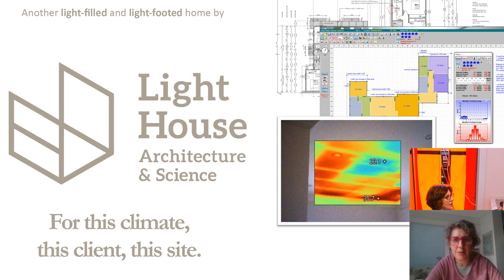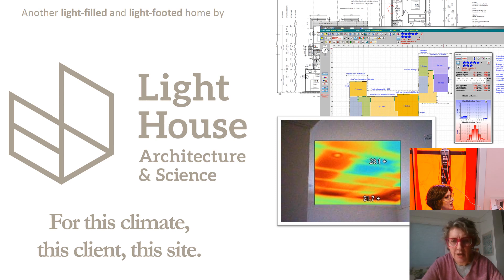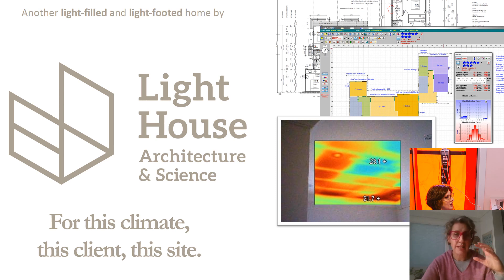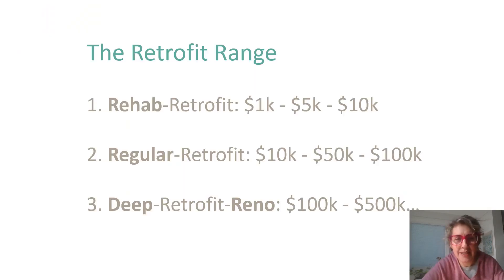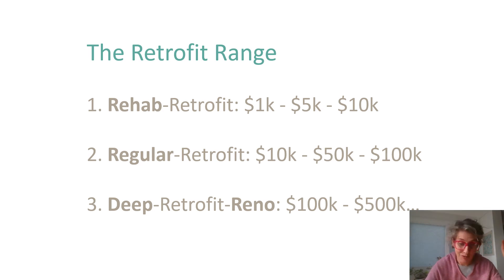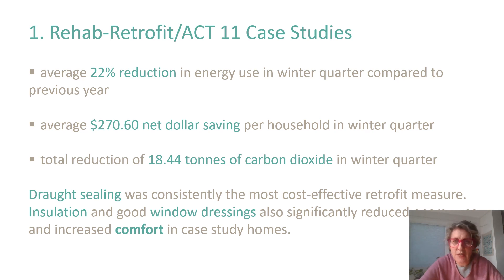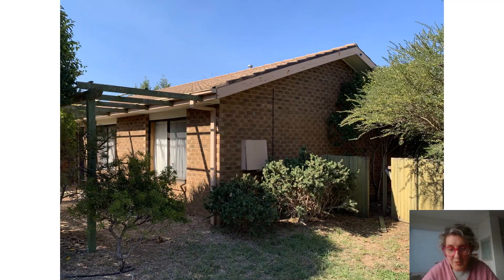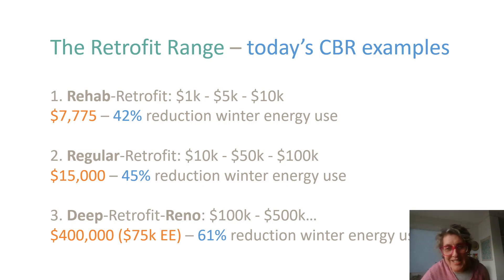Retrofitting Australian Homes - Jenny Edwards, 2022 National Energy Efficiency Conference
There is a lot of confusion about retrofitting Australian homes. Lots of people in the housing industry (builders, architects and real estate agents) will tell you its too hard and too expensive. WRONG. Its not rocket science (and its not architecture either)... its building science. There is so much potential to improve the energy efficiency of Australia's existing housing stock. That means improved comfort, health and climate resilience + reduced energy bills and carbon emissions. Win, win, win, win, win.